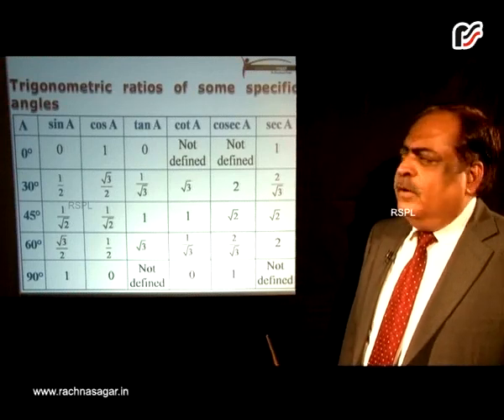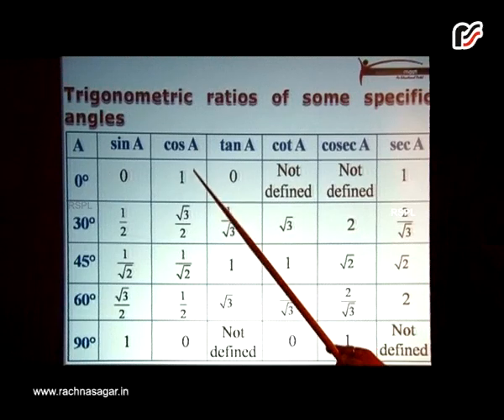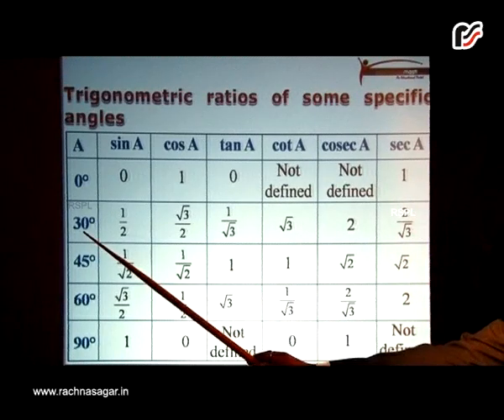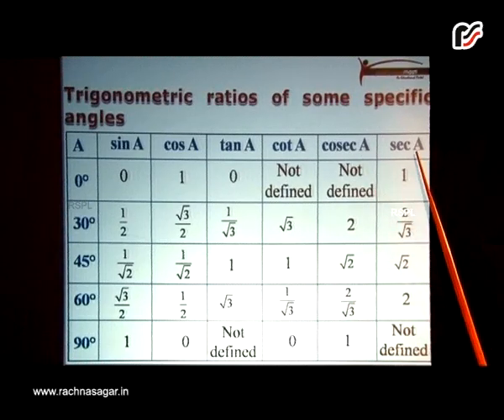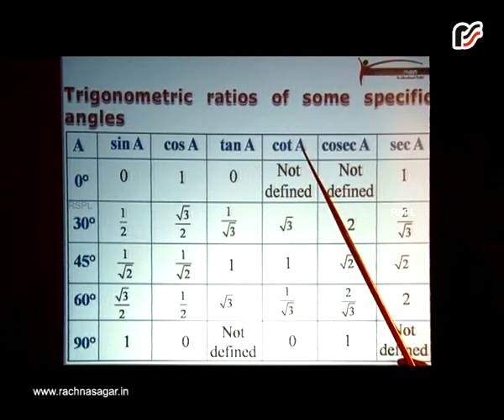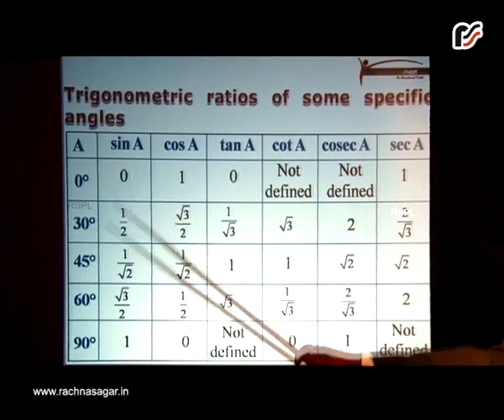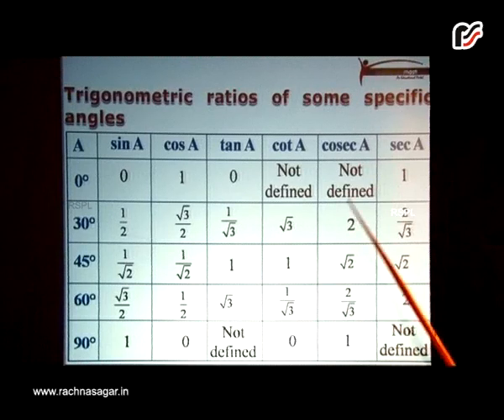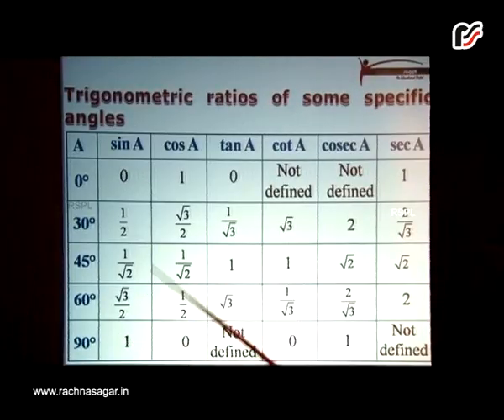Introduction Lecture 1